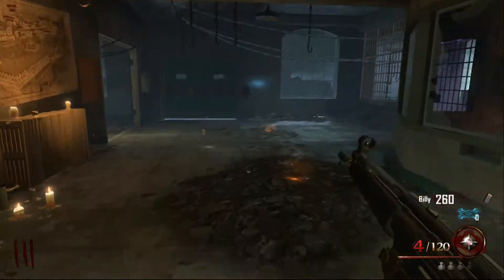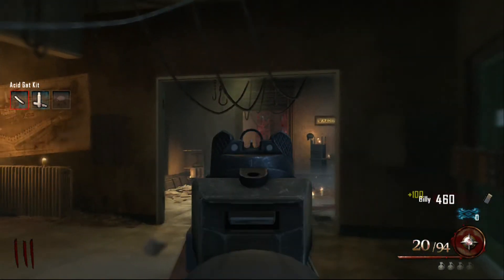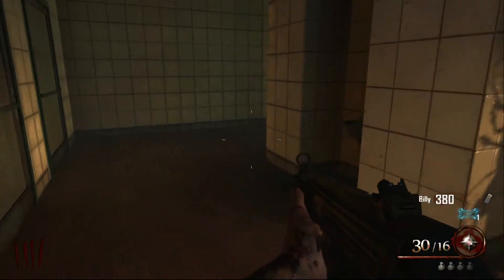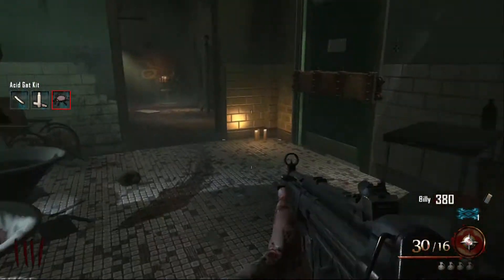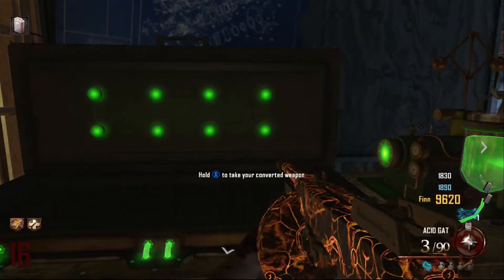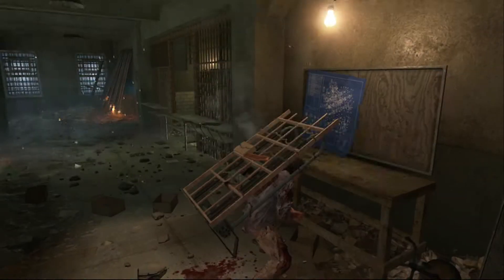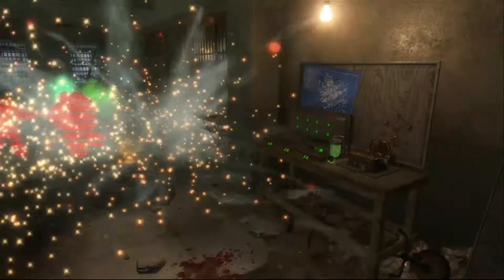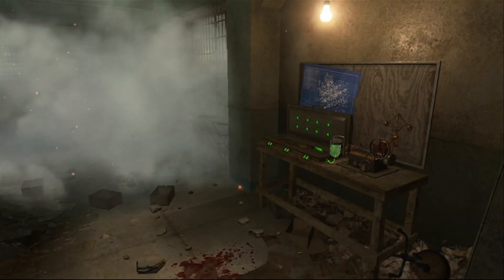Getting the Acidgat in Mob of the Dead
A quick video on how to get the acidgat on Mob of the Dead - Black Ops 2 Zombies